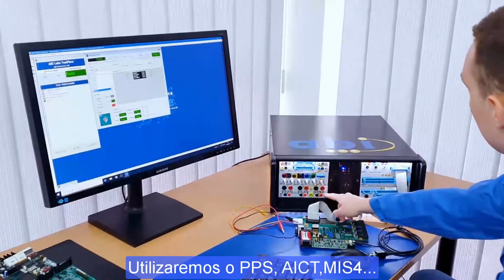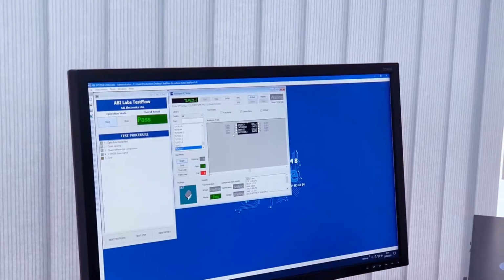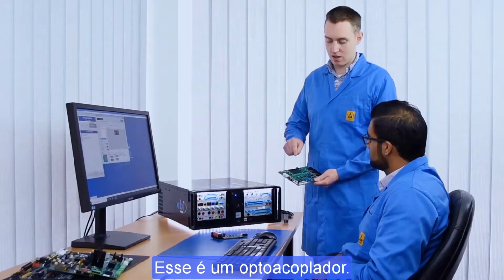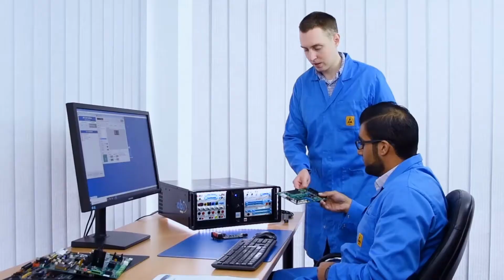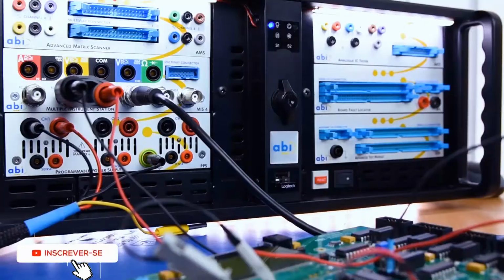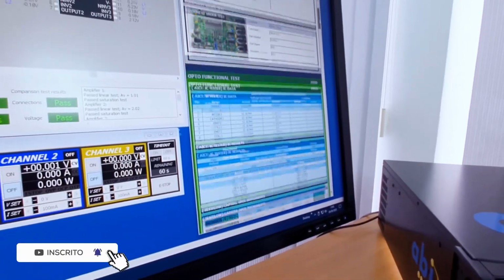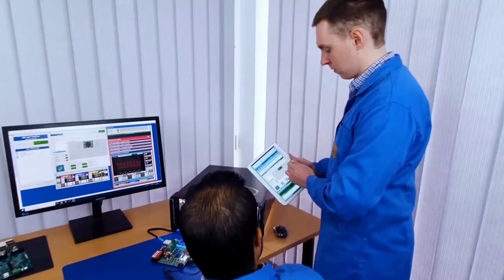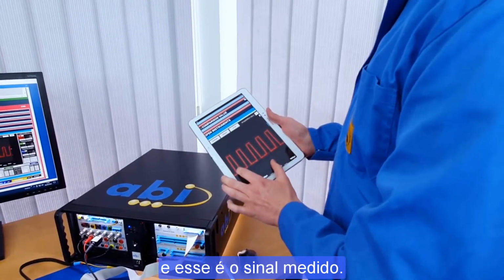Testando o seu CI Analógico com o MIS4 e AICT - Temporada 3 - EP01 - PT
Iniciamos aqui a 3º temporada a série ABI Labs.

Nessa temporada abordaremos como testar CI's analógicos utilizando os módulos AICT e MIS4.

Essa temporada contará com 8 episódios.

Lembrando que todos os episódios tanto da temporada 1 quanto da temporada 2 estão com legendas em português. Acreditamos que isso facilitará muito o entendimento de nossa tecnologia.

Não esqueça de assistir as temporadas anteriores!!!